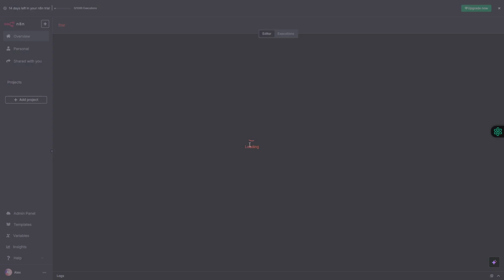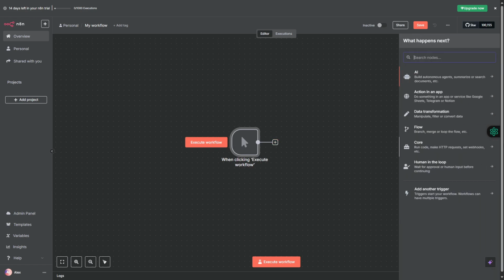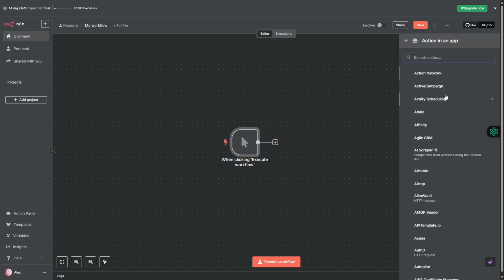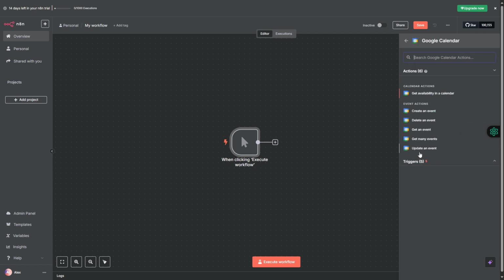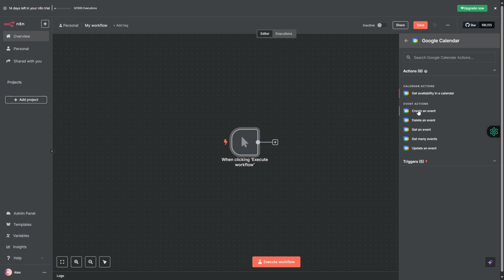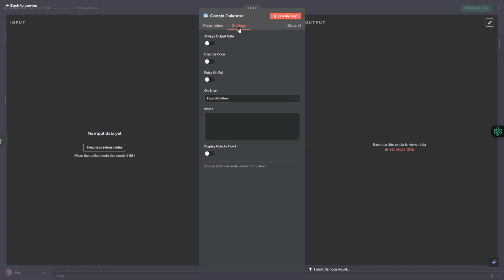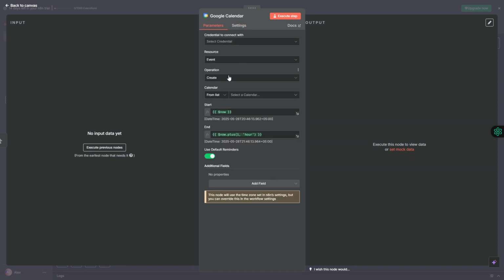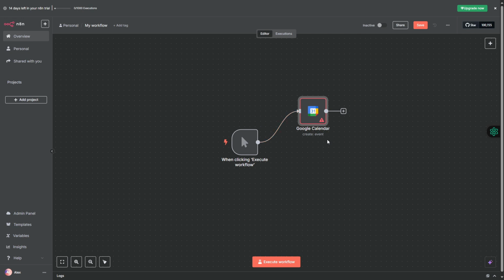How to Connect n8n to Google Calendar: Easy Integration (2025)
How to Connect n8n to Google Calendar: Easy Integration — In this step-by-step tutorial, you’ll learn exactly how to connect n8n to Google Calendar for powerful and automated scheduling. Whether you're a beginner or an experienced user, this video walks you through the easy integration of Google Calendar with n8n, making it perfect for anyone looking to automate event creation, reminders, and syncing.

In this video, you’ll discover:

✅ How to connect n8n to Google Calendar
✅ Setting up Google Calendar API credentials for n8n
✅ Authenticating your Google account in n8n
✅ Building workflows that auto-create calendar events
✅ Automating meeting reminders and time management tasks

You’ll also explore real-world n8n and Google Calendar use cases like:

Automatically scheduling events based on form submissions
Sending alerts or reminders using integrations with Gmail or Slack
Syncing calendar data with Google Sheets or Notion

This guide is perfect for:

Freelancers and professionals looking to automate scheduling
Businesses needing smooth calendar workflows
Anyone using n8n for no-code automations

Take control of your productivity by combining the flexibility of n8n workflows with the reliability of Google Calendar — all without writing a single line of code.